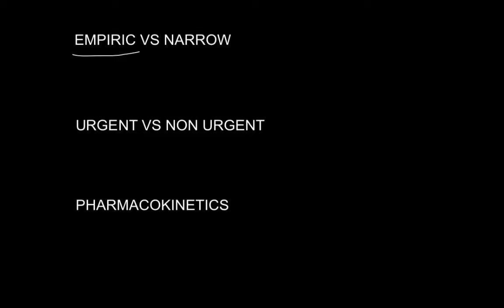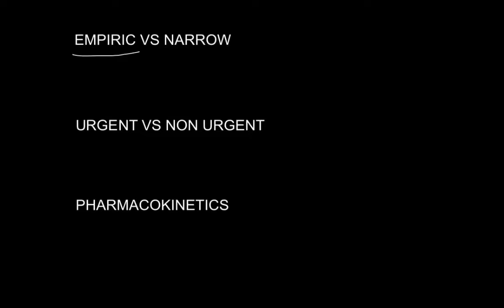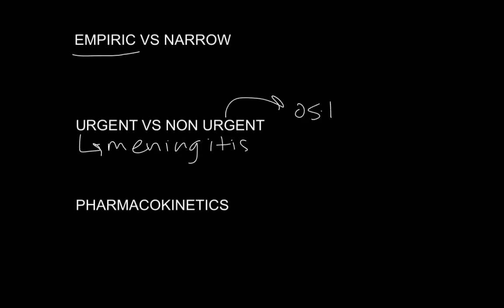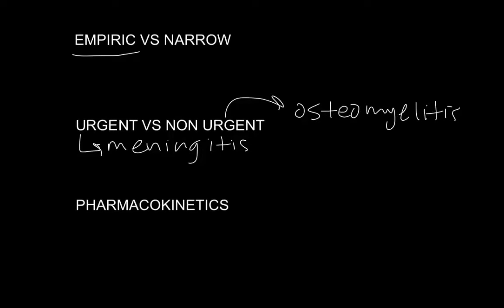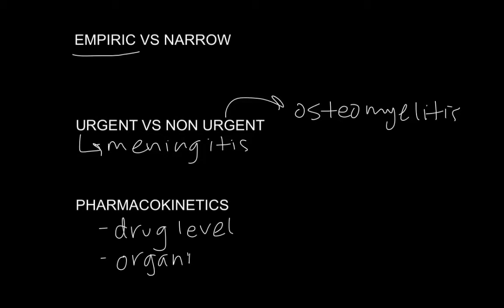Choosing Antibiotics: Drug Properties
Drug penetration, empiric vs narrow, urgency, pharmacokinetics.